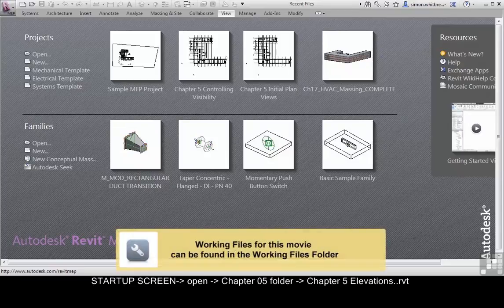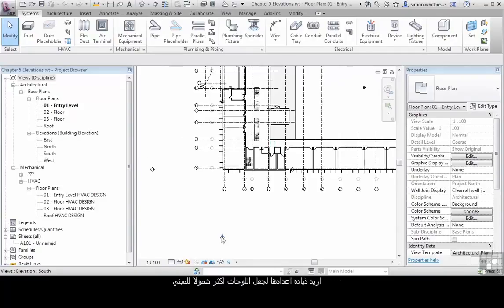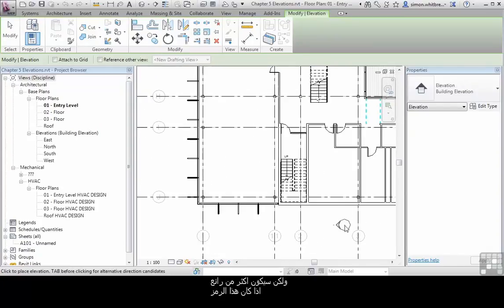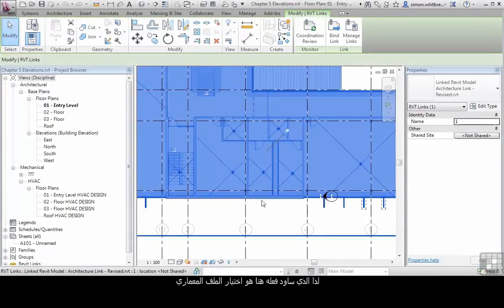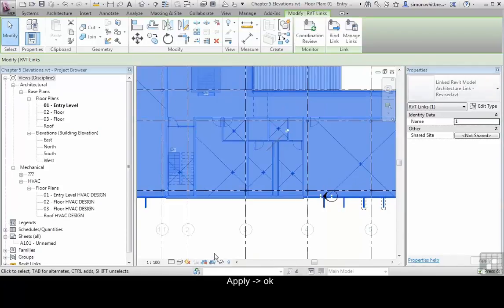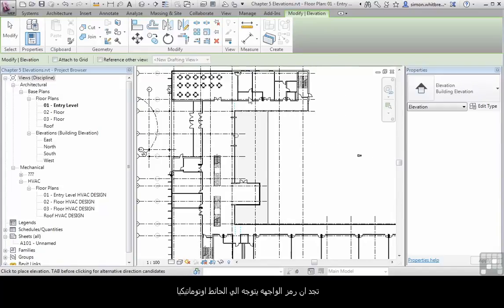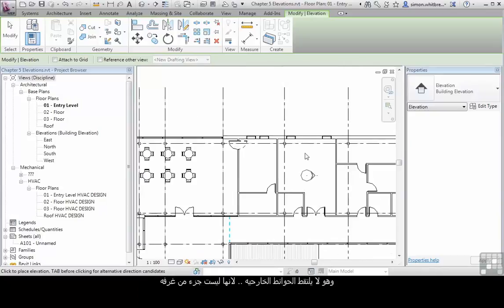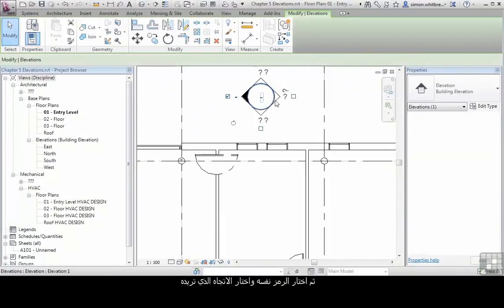(REVIT) Elevations (4/11)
(View in REVIT)